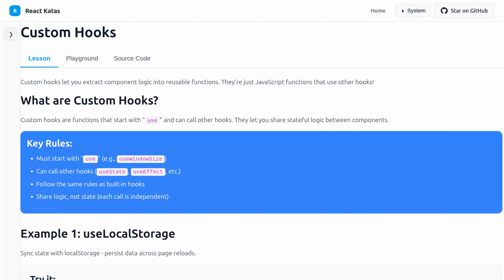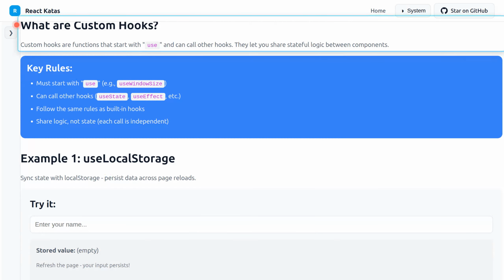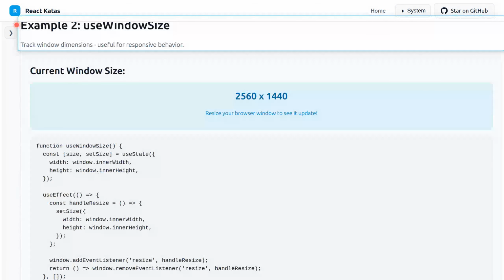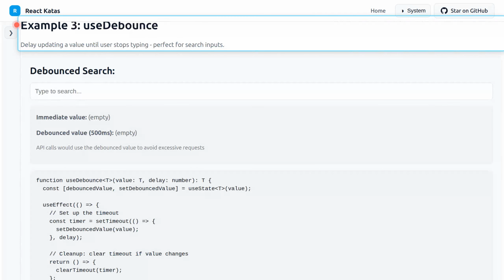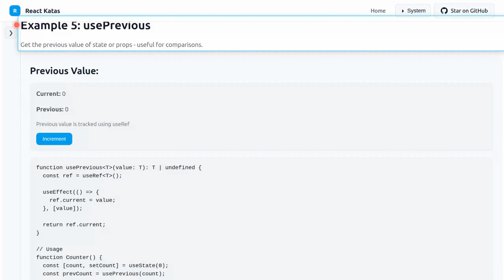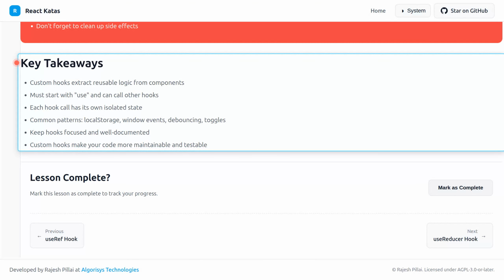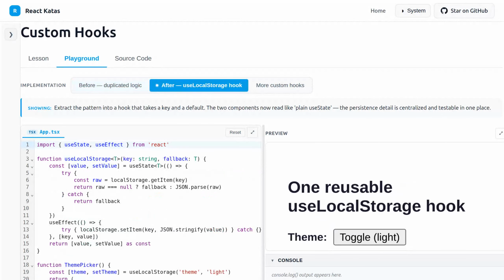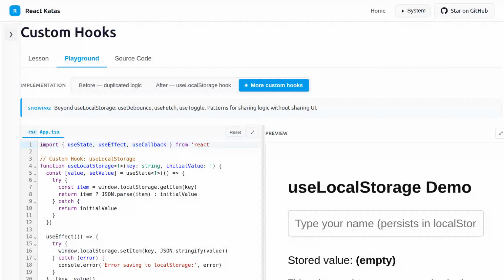React for Mastery - AI and Interviews - 10 Custom Hooks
Creating reusable logic with custom hooks

Part of React Katas — Hooks & Side Effects, lesson 10.

CHAPTERS
0:00 Introduction
0:56 What are Custom Hooks
1:34 Example 1 useLocalStorage
2:11 Example 2 useWindowSize
2:47 Example 3 useDebounce
3:21 Example 4 useToggle
3:55 Example 5 usePrevious
4:29 Best Practices
5:04 Key Takeaways
5:28 Code walkthrough: Before — duplicated logic
6:01 Code walkthrough: After — useLocalStorage hook
6:30 Code walkthrough: More custom hooks
7:11 Wrap up